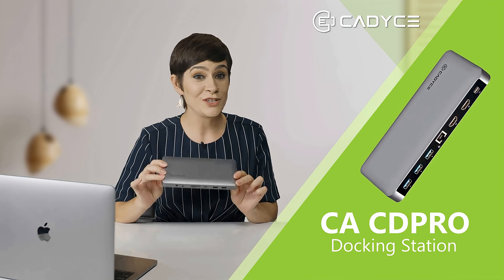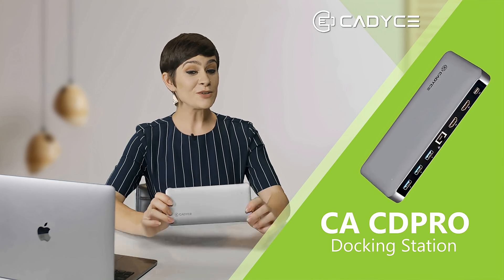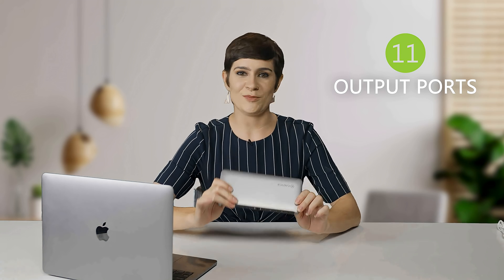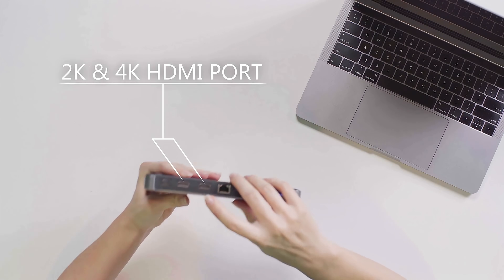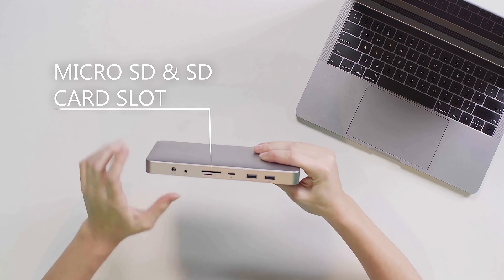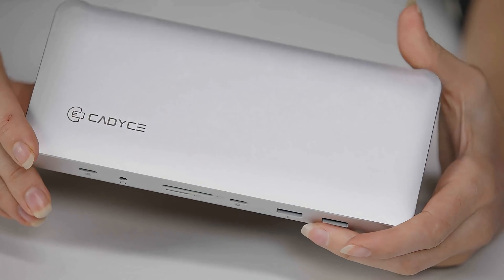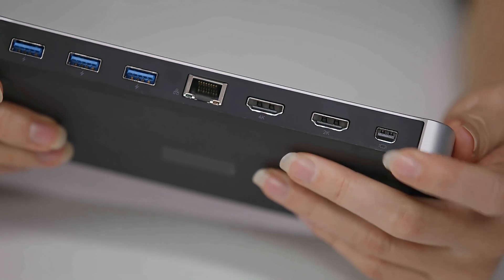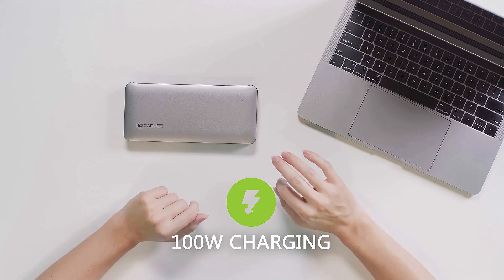USB-C™ Professional Docking Station With 100 W Charging | Cadyce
Make your computer a supercomputer with Cadyce's USB-C™ professional docking station with 100W charging.

It lets you add 3 displays to your computer simultaneously so that you witness seamless multitasking.

Five USB 3.0 ports, 1 USB-C™ laptop charging port with 100 W power, a microSD/SD card slot with 2TB storage, a Kensington security lock slot, and a Gigabit Ethernet port are what this little wonder lets you add to your ThunderboltTM 3 enabled computer.

All the USB ports offer a data transfer speed of 5 Gbps and this device offers the additional functionality of an extend mode and a mirror mode for enhanced productivity.